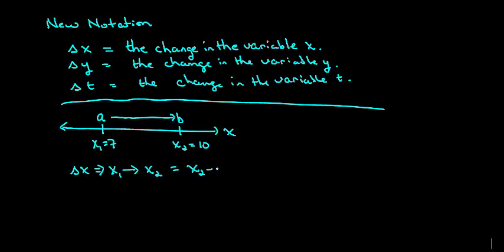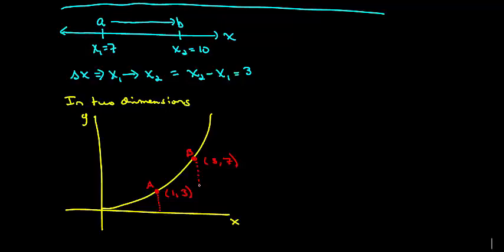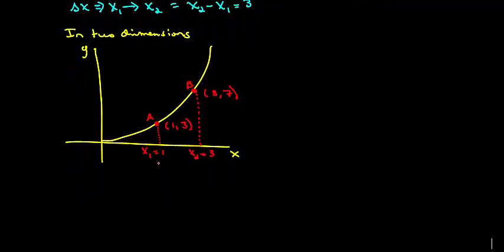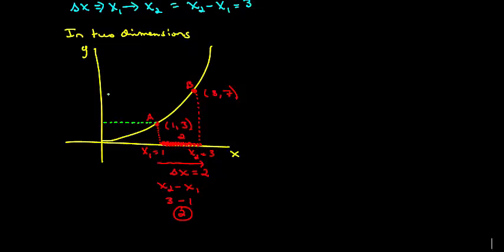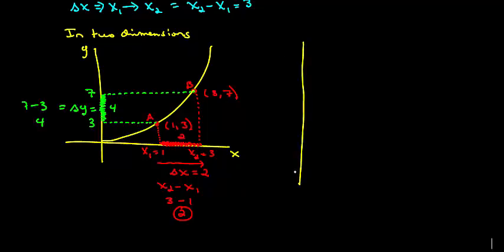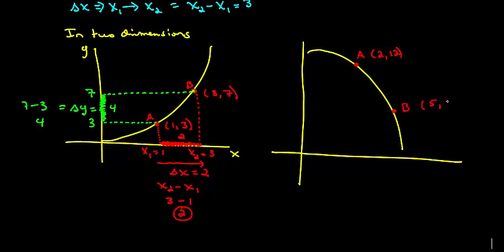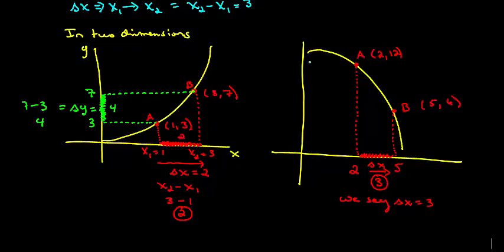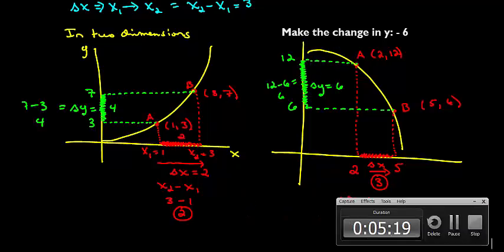Video 85 Module 0.2.1 Explanation of Delta x 20121365